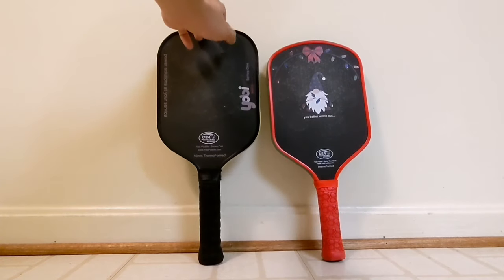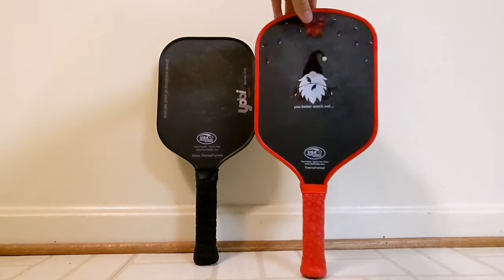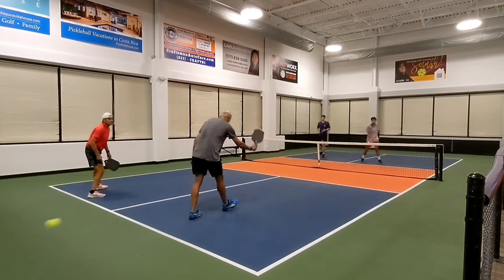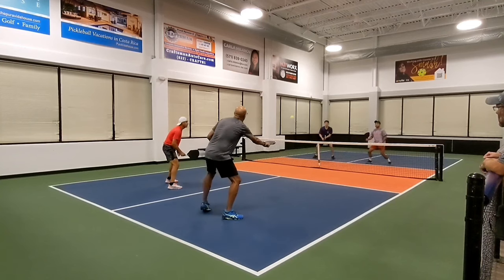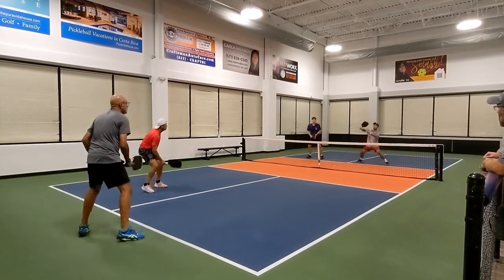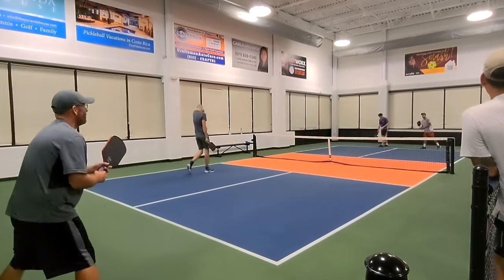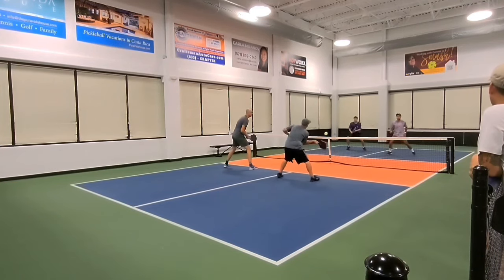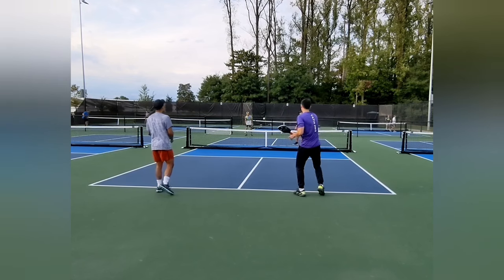Yobi Paddle: Series One and Series Two Review